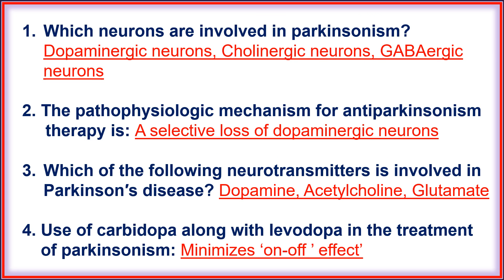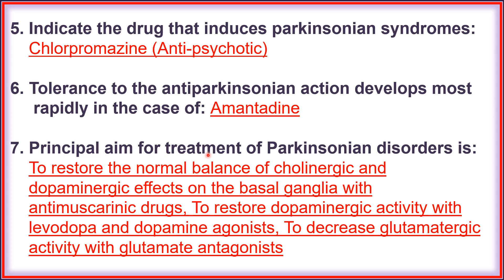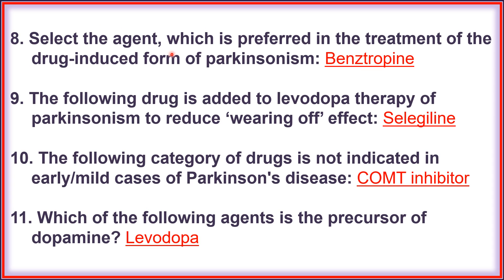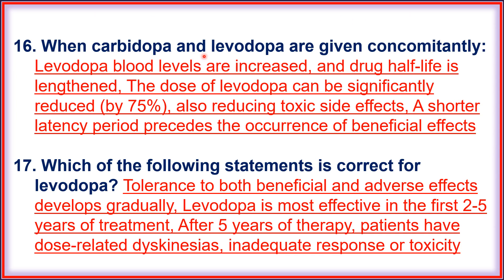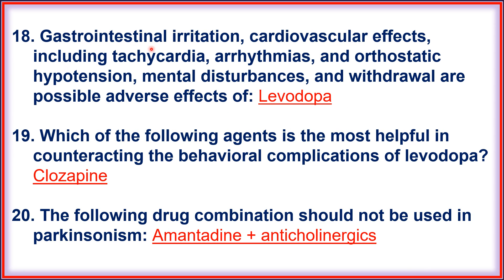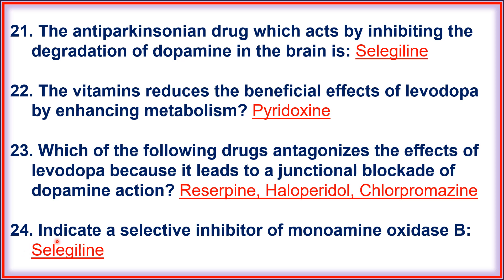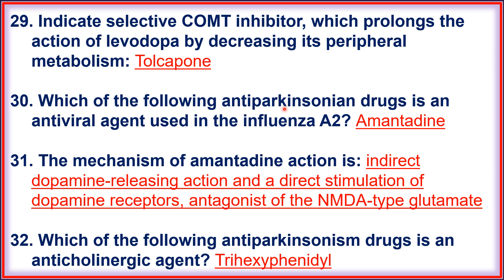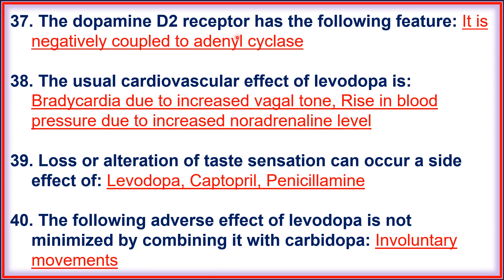Pharmacist | Top Questions | Antiparkinsonism drugs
An antiparkinson medication is a type of drug which is intended to treat and relieve the symptoms of Parkinson's disease. Most of these agents act by either increasing dopamine activity or reducing acetylcholine activity in the central nervous system.